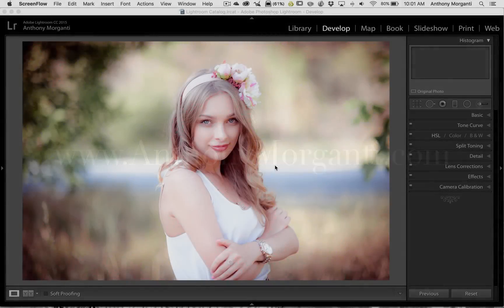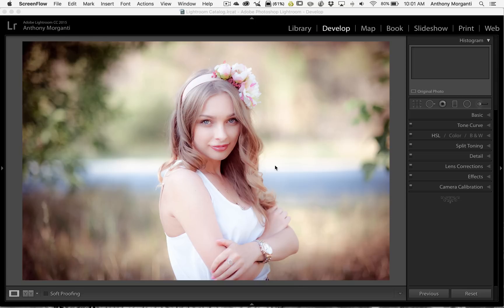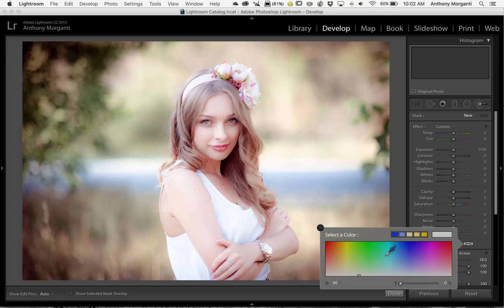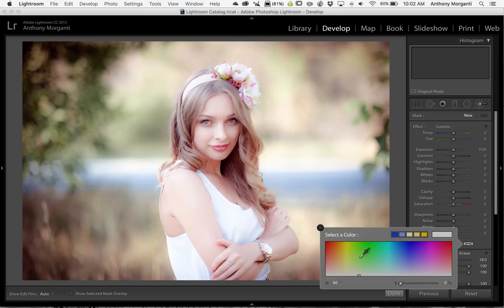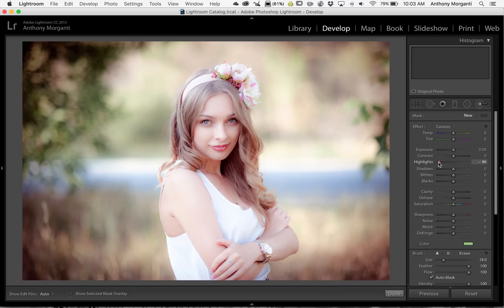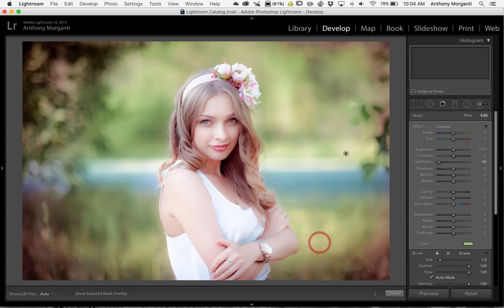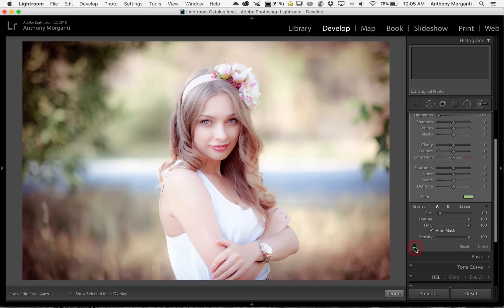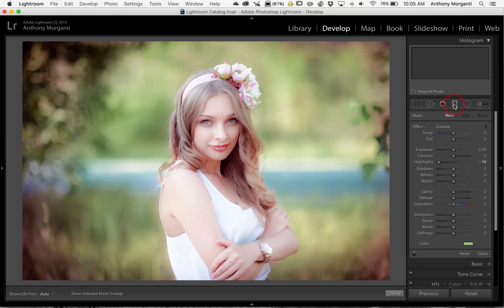Lightroom Quick Tips - Episode 39: A Useful Tool Tip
In this episode, I demonstrate how to use a tool to paint with a color that you sampled from the image itself.